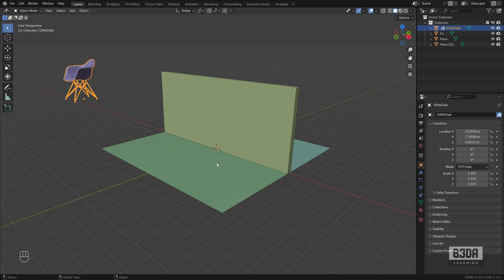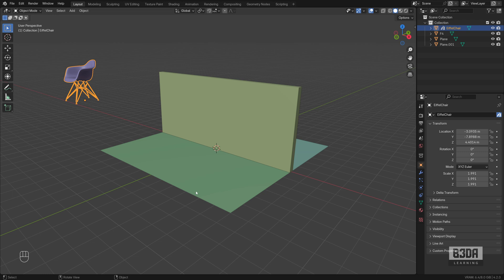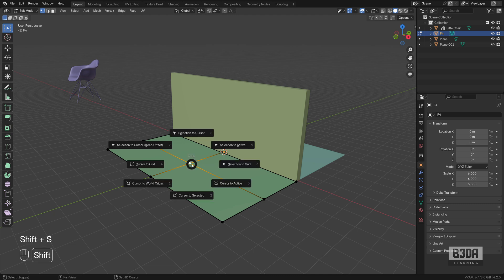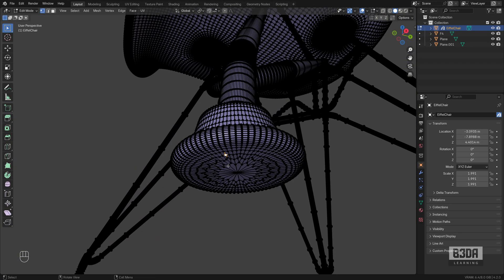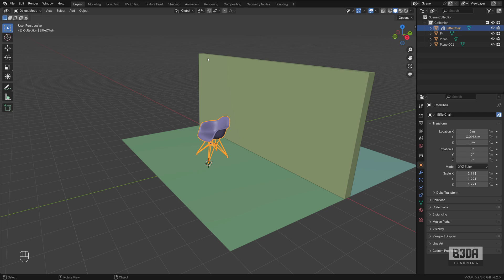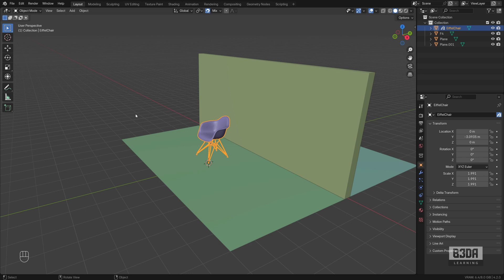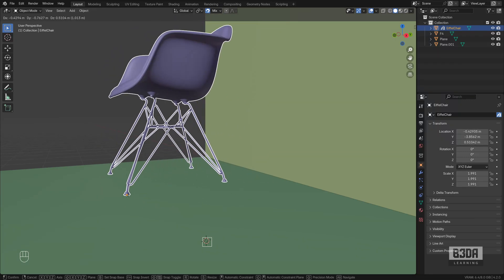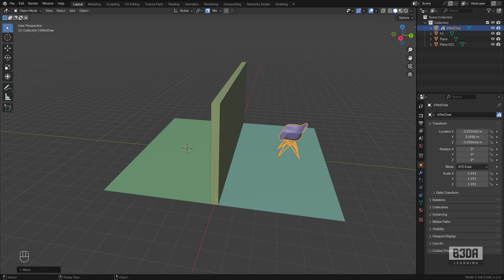Blender for beginners: Snapping tricks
If you are getting started with Blender and need guidance about how to use the snapping system, I will cover some of the basics in this tutorial. Learn how to use both the snaps for transformation and the 3D Cursor.